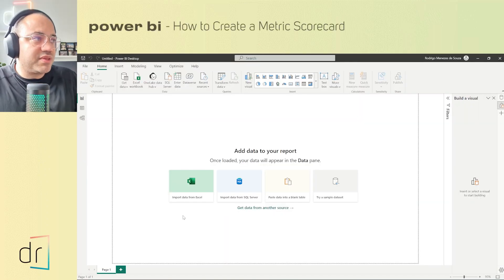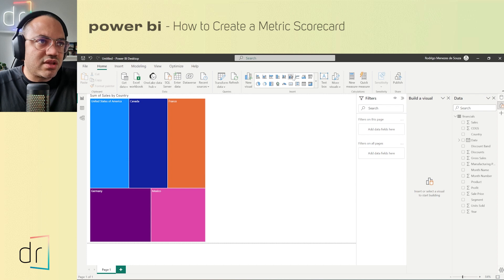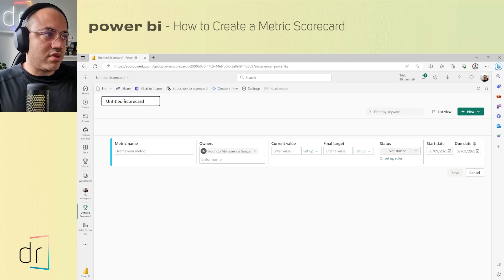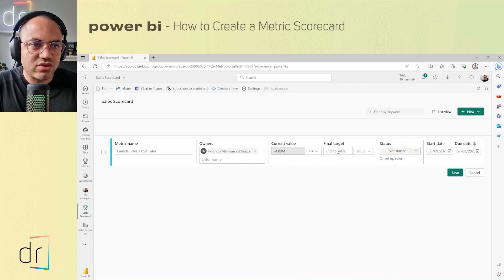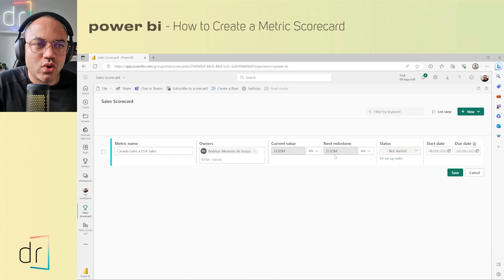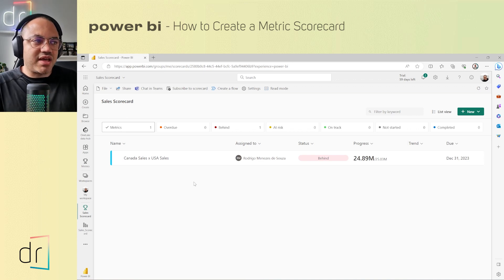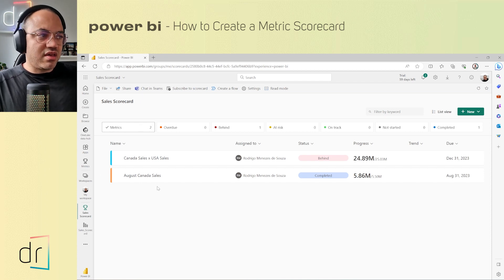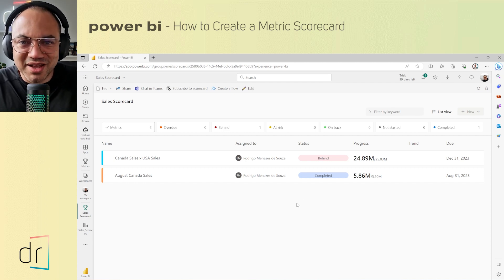How to create metric Scorecard on Power BI and Microsoft Fabric?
Today, Rodrigo showcase how to create a Metric Scoreboard using Power BI and Microsoft Fabric!

🔗 Connect with Droove and turn data into strategic decisions!

📊 Boost your results with the best tools on the market:

🔹 Databricks – A unified data and AI platform for advanced analytics.

🔹 Alteryx – Automate data preparation and complex analysis.

🔹 Pipefy – Efficiently manage and optimize your processes.

💡 Explore Droove's customized solutions:

🚀 Gen I.A – Specialized AI squads for precise insights.

📊 Data & Analytics – Clear analysis for assertive decision-making.

🛠️ Product Discovery – Identify opportunities and develop market-aligned products.

🎨 UX/UI Design – Creating intuitive and impactful digital experiences.

👥 Outsourcing – Talent allocation and tailor-made squads for your projects.

📩 Questions or interested? Get in touch!

🔎 Discover how Droove can drive your business forward!

00:00:00 Introduction
00:00:23 Starting in Power BI
00:04:29 Moving to Microsoft Fabric
00:05:24 Starting a New Scorecard
00:13:29 Adding a New Metric
00:19:06 Conclusion